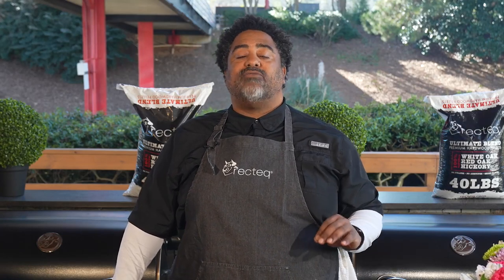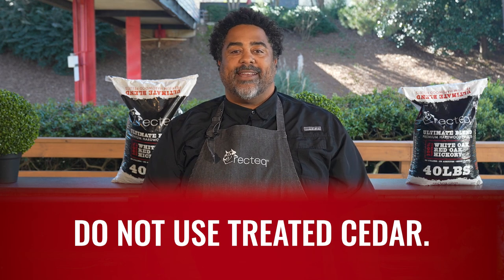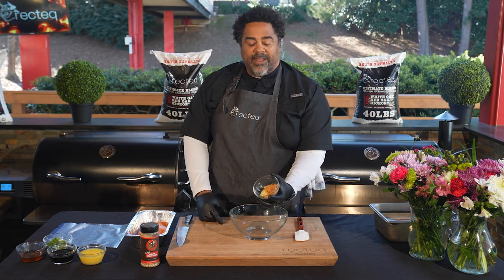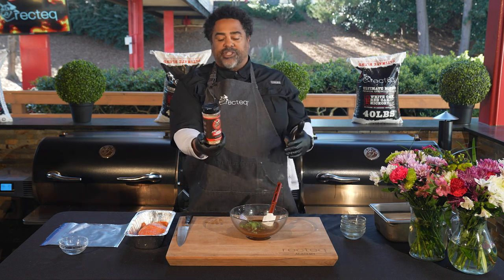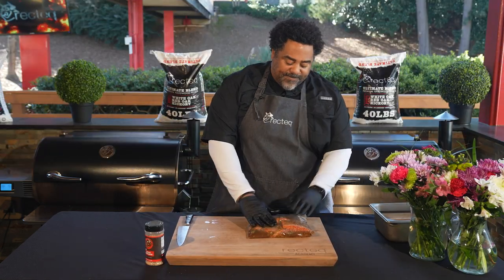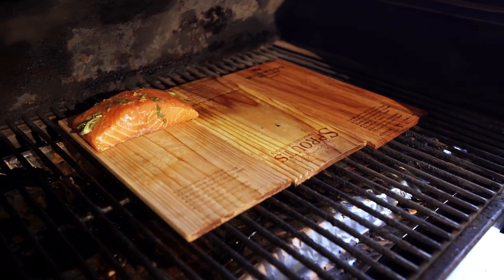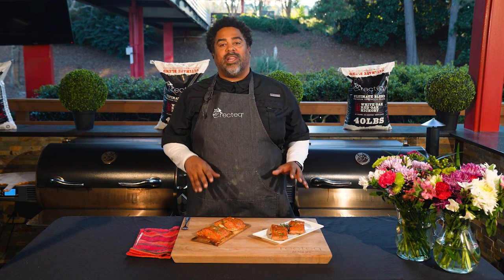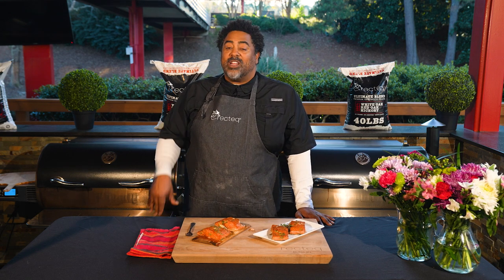Chef John's Honey Ginger Cedar Plank Salmon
Looking to spice up date night?! Chef John has the perfect with his Honey Ginger Cedar Plank Salmon recipe! Yeah, it's as good as it sounds too!